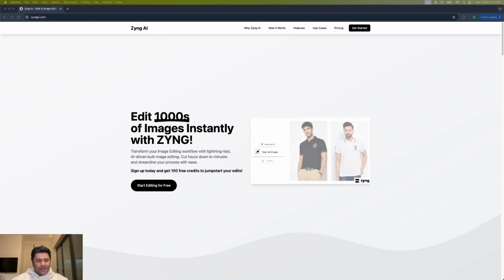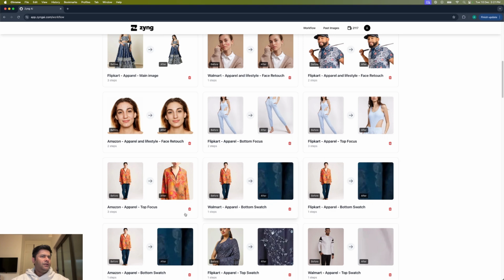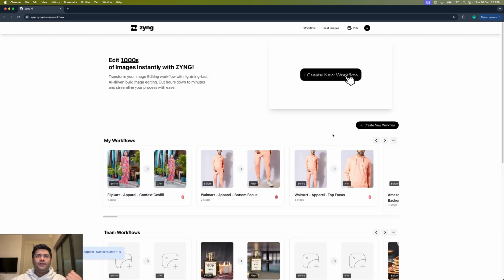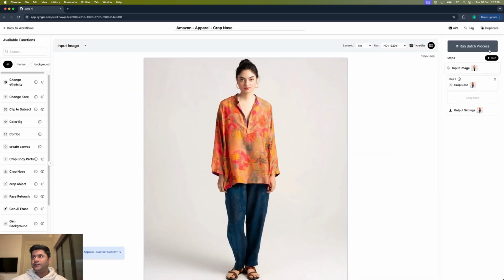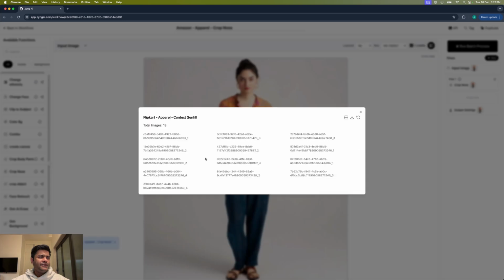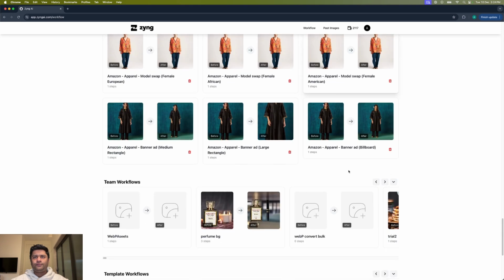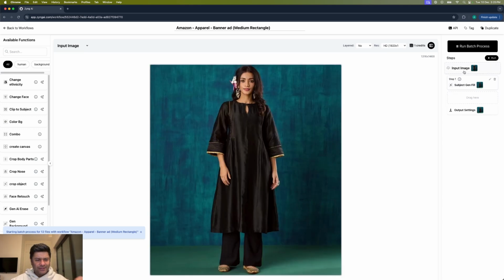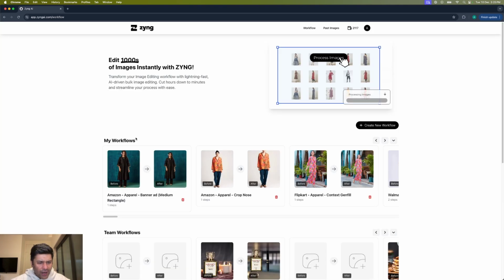Edit Amazon, Instagram, & Facebook Images in Seconds with ZYNG AI's Subject Gen Fill - Batch editing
Are you tired of manually resizing, aligning, and adjusting margins for product photos across multiple platforms? In this tutorial, we’ll show you how to use ZYNG AI’s Subject-Aware Generative Fill to create flawless, multi-aspect ratio images that meet the exact standards of platforms like Amazon, Instagram, Facebook, and Google Ads—all in just a few clicks!

This game-changing feature allows you to:
 • Generate images for any platform in seconds: Automatically resize and align your images for Amazon, Facebook, Instagram Stories, and Google Ads, ensuring each platform’s unique requirements are met.
 • Smart Subject Alignment: The Subject-Aware Generative Fill ensures your product remains perfectly aligned, regardless of the aspect ratio. No more cropped subjects or awkward margins!
 • Flawless Margins and Proportions: Automatically add clean margins to give your product the perfect framing, making your images look professional and ready for e-commerce or social media.
 • Extend Backgrounds with AI Precision: ZYNG AI intelligently fills blank spaces, extending backgrounds seamlessly while preserving the original aesthetic of your product.

This tutorial is ideal for:
 • E-commerce sellers on platforms like Amazon, Etsy, Walmart, and Flipkart who need platform-perfect images.
 • Marketers creating ads for Facebook, Instagram, or Google Ads.
 • Content creators looking for perfectly cropped visuals for Instagram Stories, Pinterest posts, and more.
 • Anyone who wants to streamline image editing with the power of AI.

Why choose ZYNG AI?
 • Efficiency: Generate images for multiple platforms in a single workflow, saving you hours of manual editing.
 • Bulk Editing: Process thousands of images at once with consistent alignment and professional margins.
 • Ease of Use: Intuitive tools designed for non-technical users, so you don’t need to be a Photoshop pro to get stunning results.
 • Platform Compliance: Automatically adhere to platform-specific requirements like Amazon’s strict image guidelines or Instagram’s vertical Stories format.

In this video, we’ll walk you through a real-world example: Taking one image and preparing it for Amazon’s square format, Instagram’s portrait dimensions, and Facebook’s banner layout—all with perfect alignment, extended backgrounds, and optimized file sizes.